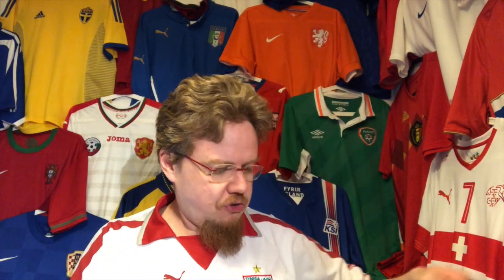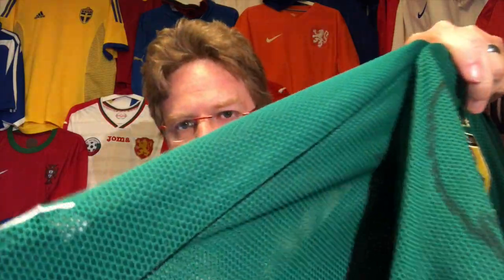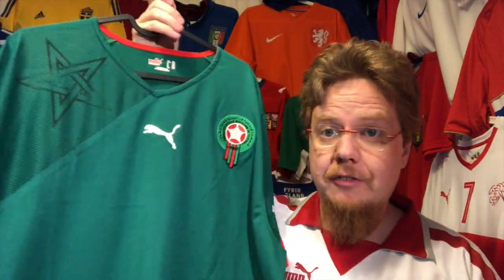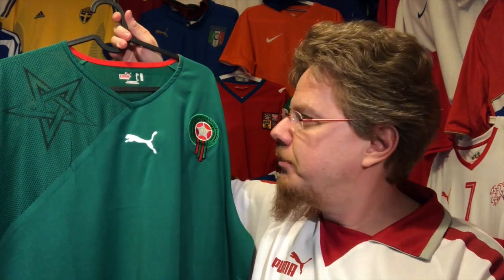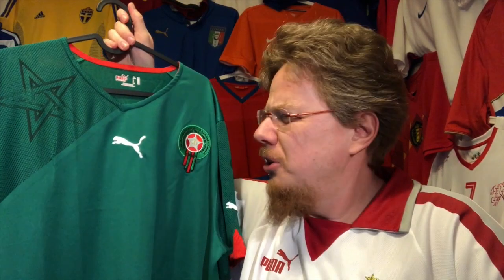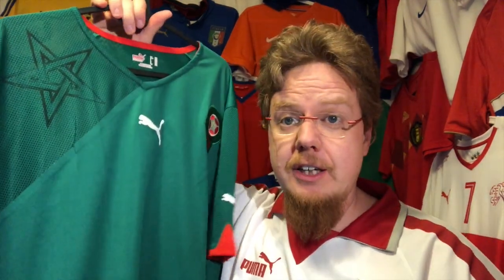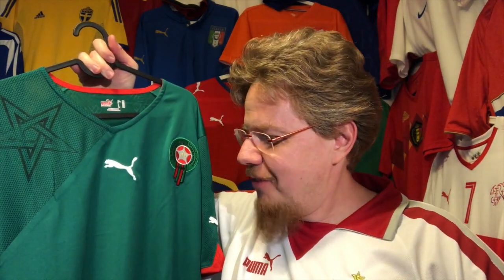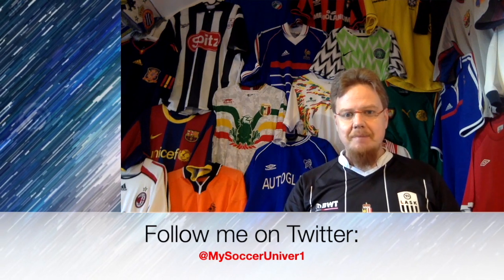Morocco (Home 2010-11)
Well, I always wanted to have a Morocco jersey in my collection and I always preferred a green one. And then, I saw this 2010 Puma beauty and it just had to be mine!